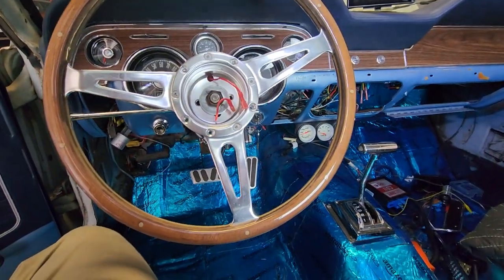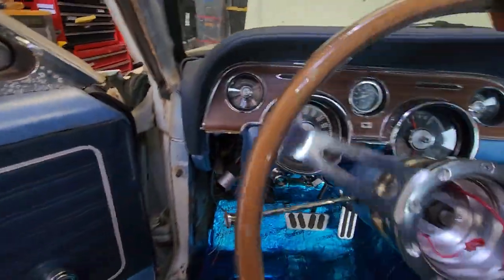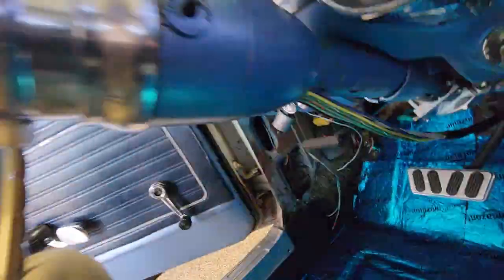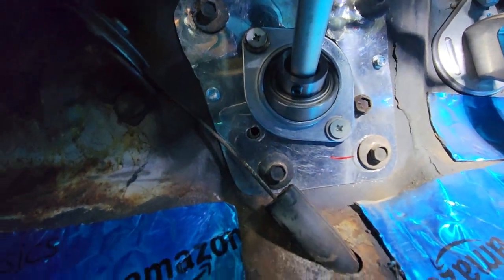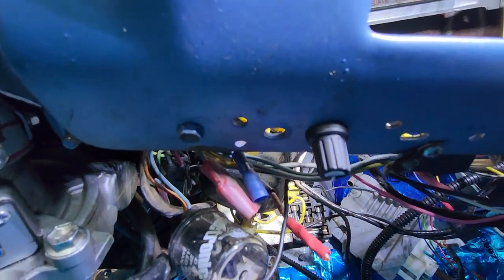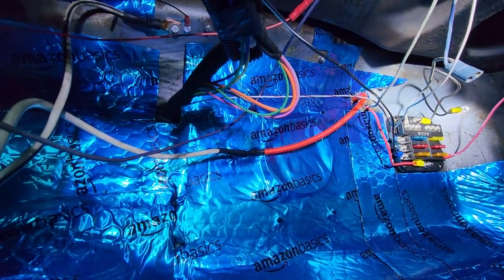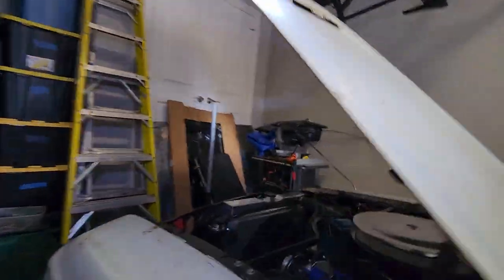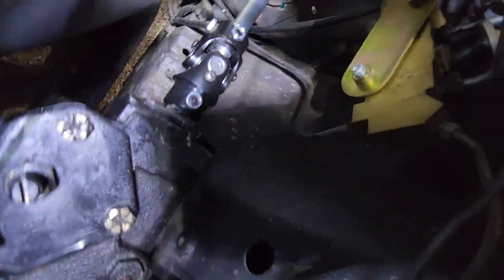1968 Mustang Prius Power Steering EPAS..... it works!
electronic power steering is operational.